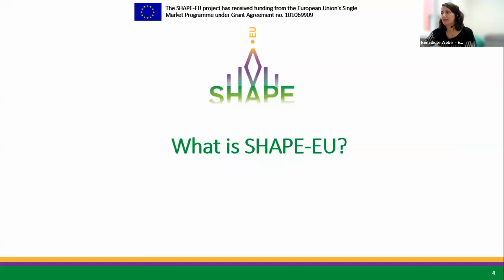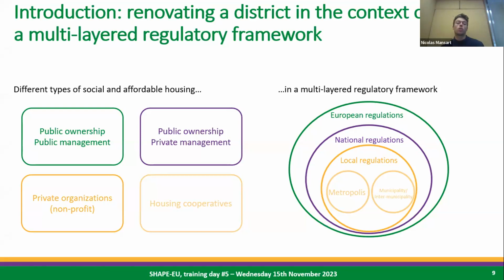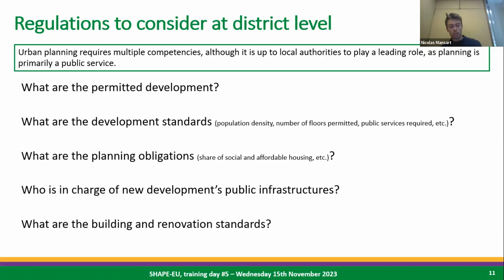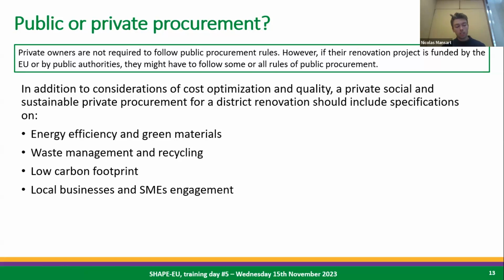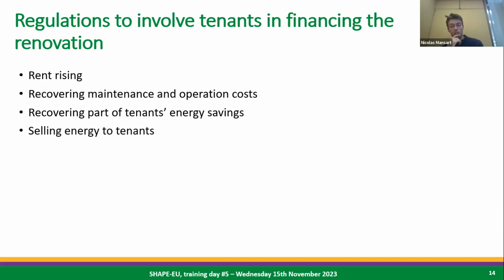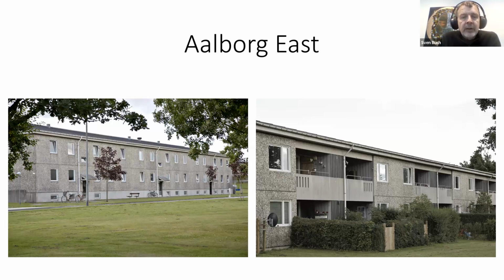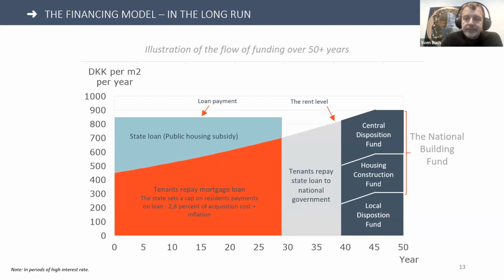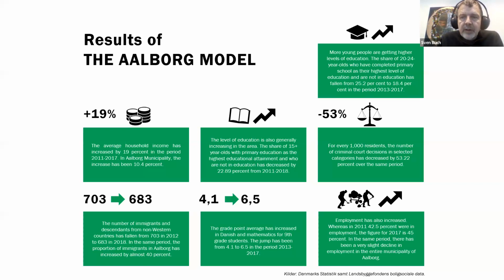Training day #6 (pt 1): How to overcome regulatory barriers for district level renovations?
The European Affordable Housing Consortium, SHAPE-EU, presents the last online training day (part 1): How to overcome regulatory barriers for district level social and affordable housing renovations?